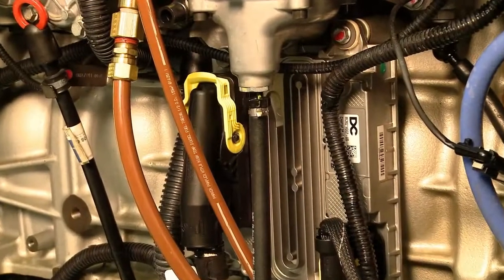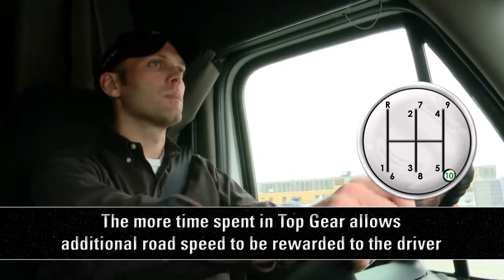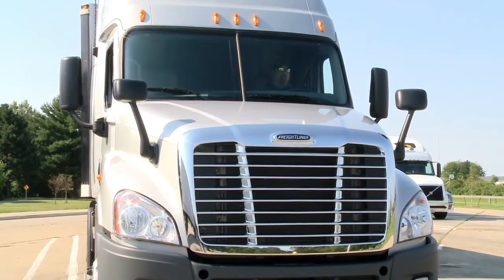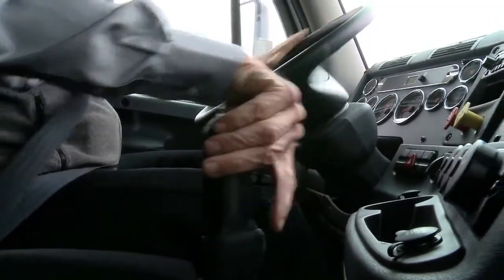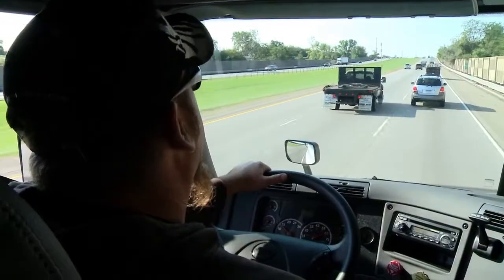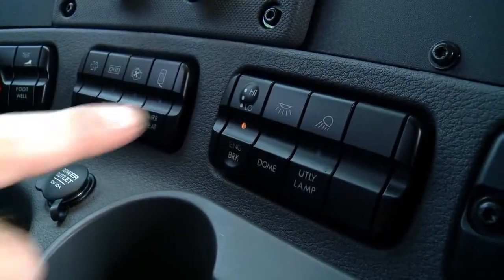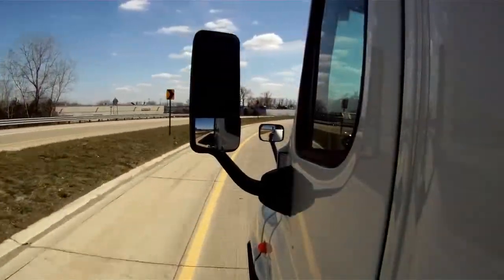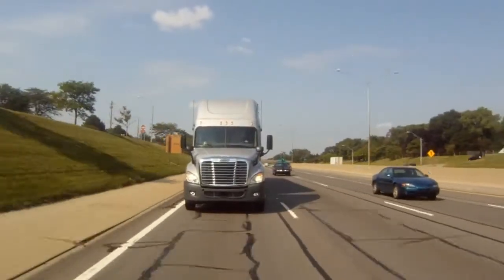Driver Training Series Detroit DDEC Electronic System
See how the Detroit DDEC electronic system works to manage and improve fuel economy, and engine performance through common driver rewards, automatic idle shutdown, optimized idle time, progressive shift and fuel economy incentives.